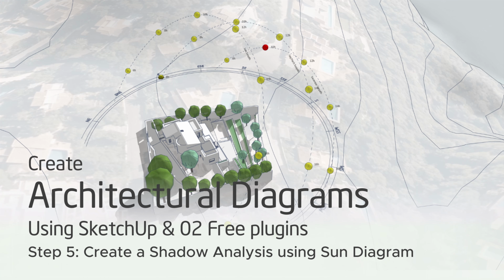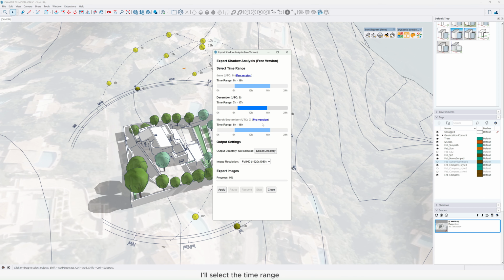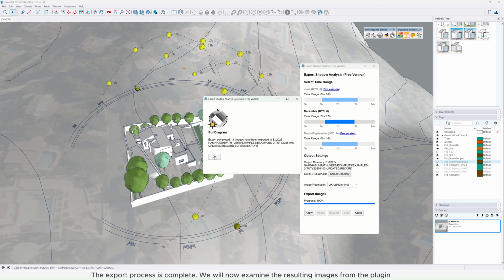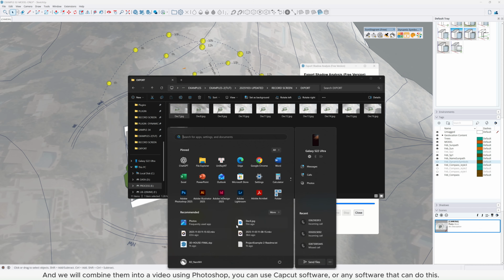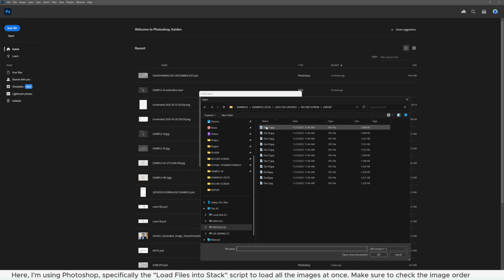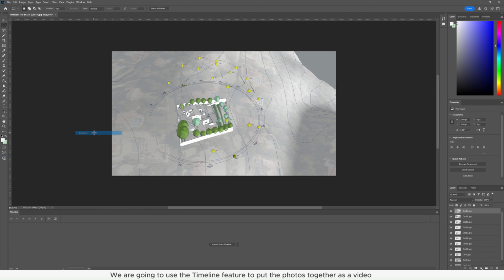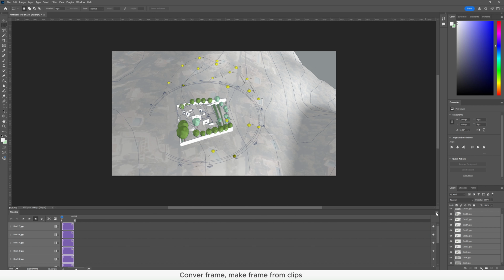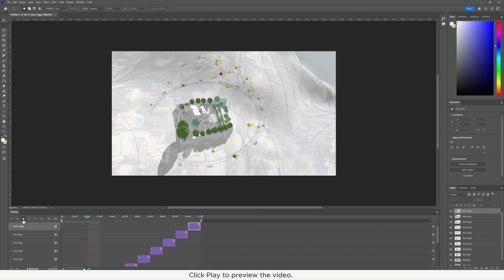HOW TO: Architectural Diagram | Step 5: Create a Shadow Analysis using Sun Diagram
Use the third feature of the Sun Diagram plugin to perform the Shadow Analysis
Combine the exported images into a video using software like Photoshop, Capcut, or similar tools